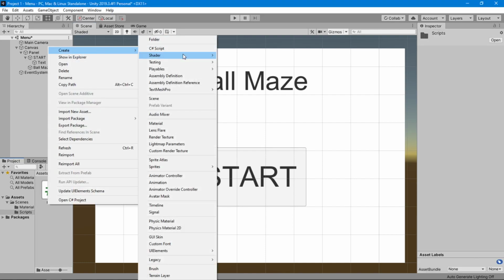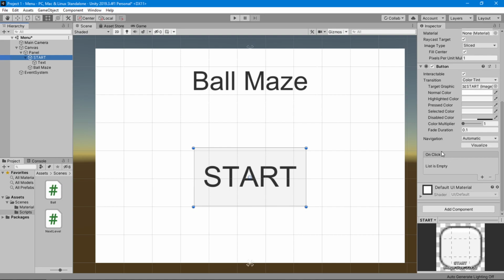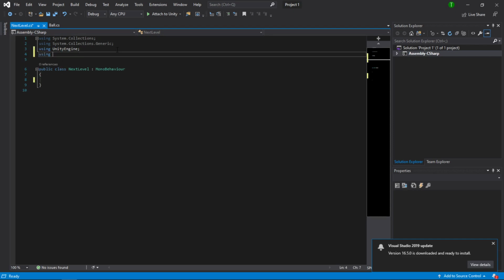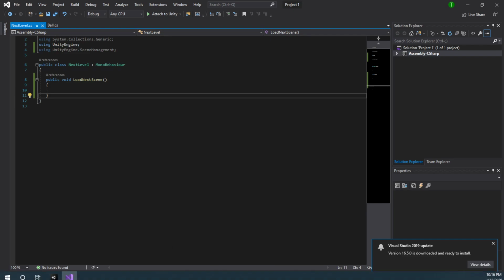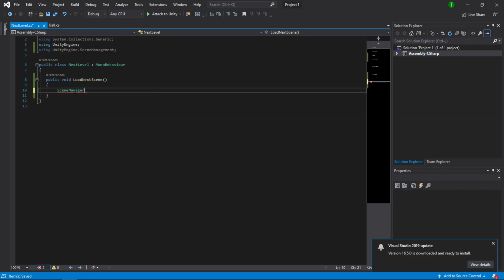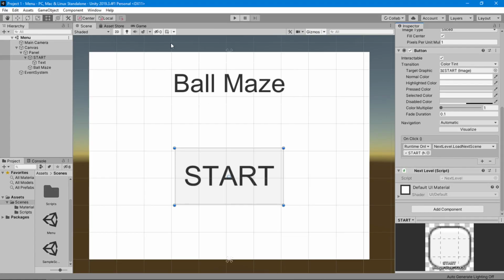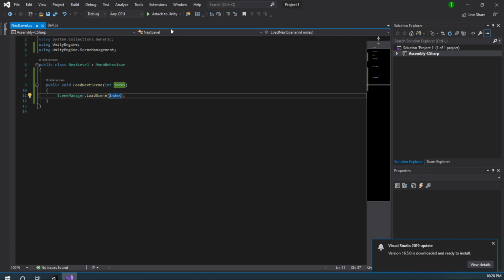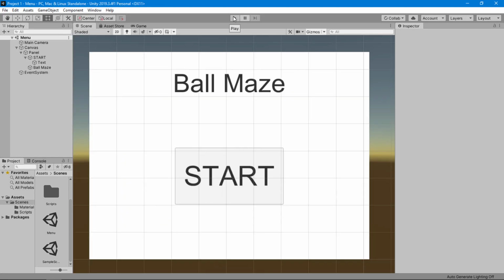Scene Management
Here we implementing the Script on switching between scenes by loading the next scene when you click the start button of the previous video.